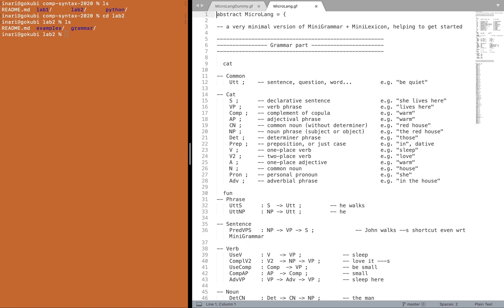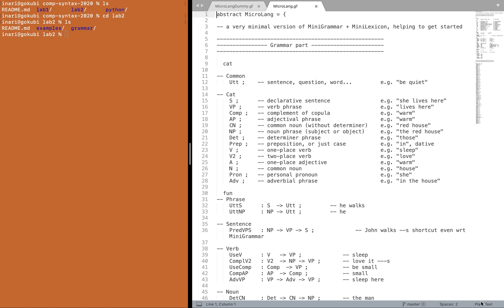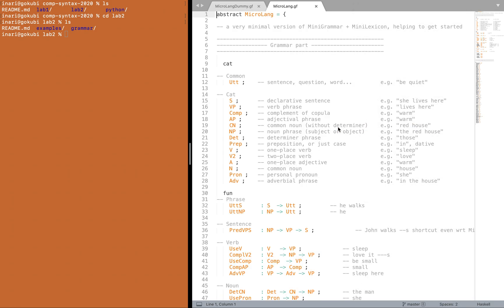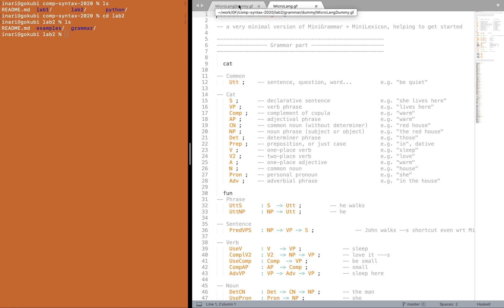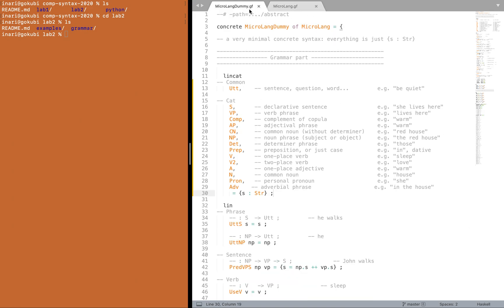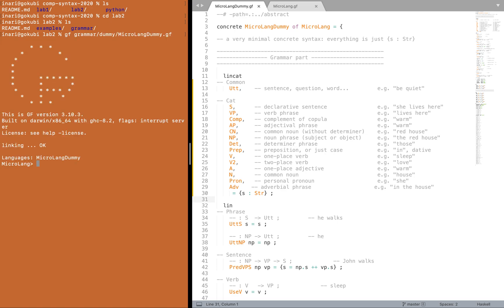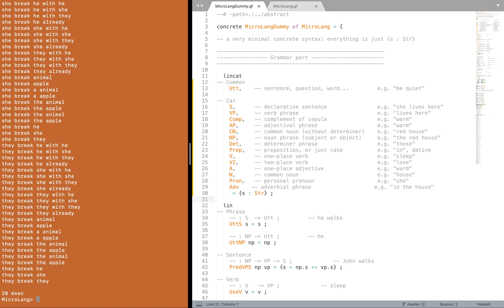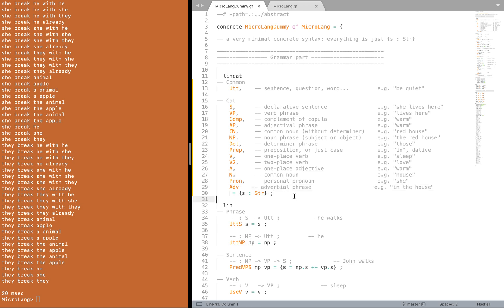GF tutorial · Introduction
The subseries are independent of each other: "Gender/Noun class" doesn't require watching "Morphology" first.